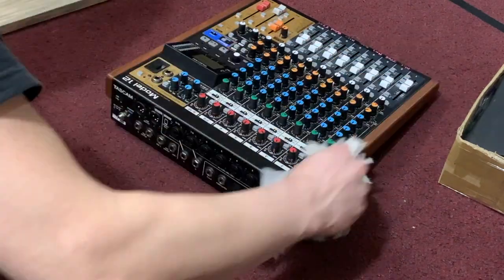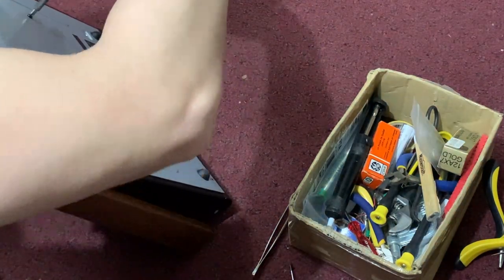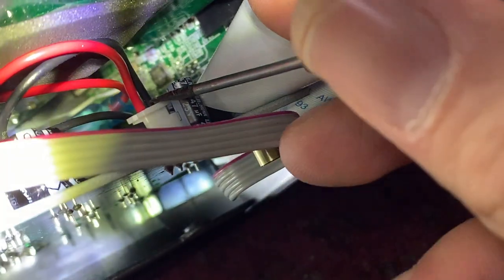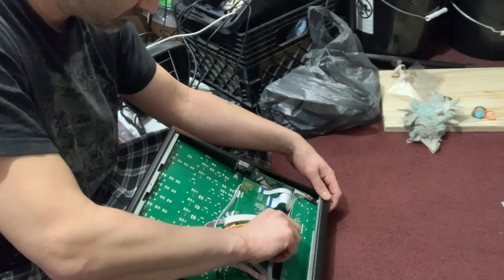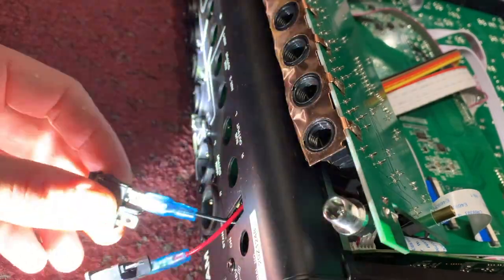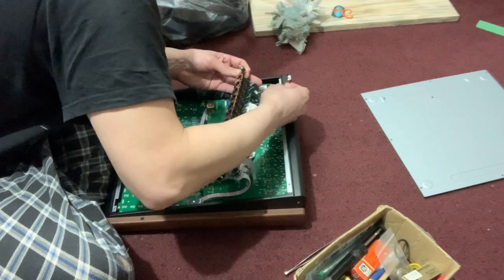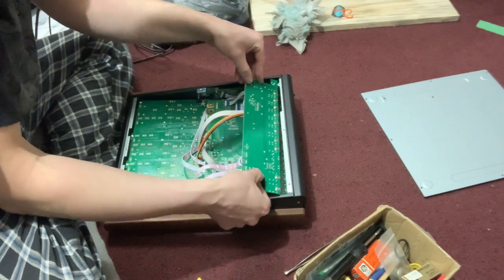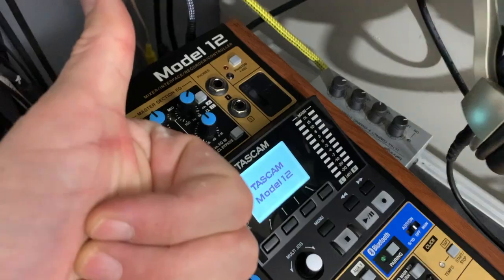TASCAM Model-12 Mixer: Power Issue Resolved with new Stand-by Switch - Quick Repair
Hope this video helps others resolve the mysterious power trouble issue for some TASCAM model 12 mixers. after some digging, phone calls and research it was found that others had luck replacing the "stand by switch" at their dealer/repair shops. Mine is out of warranty but thru my local dealer we were able to contact TASCAM and they were kind enough to send out a replacement switch. possible it could be a loose Molex connector as well as you will see in the video. good luck and hope this helps.
and let me know if you have another fix or if this worked for you

:D